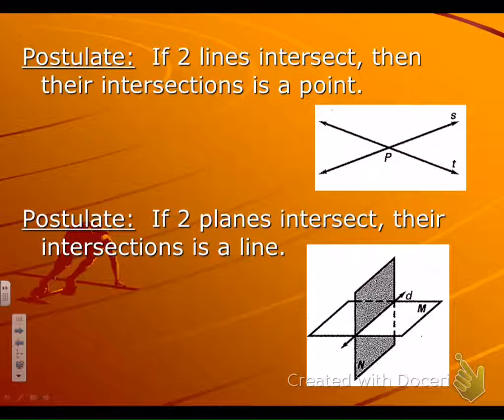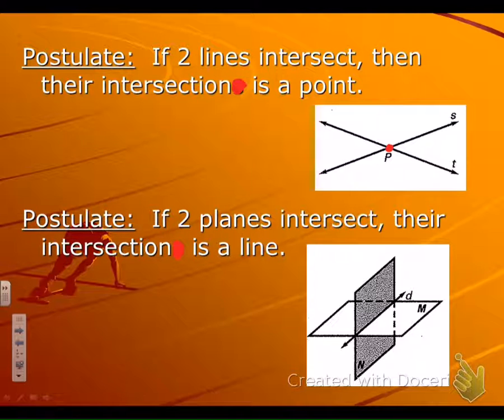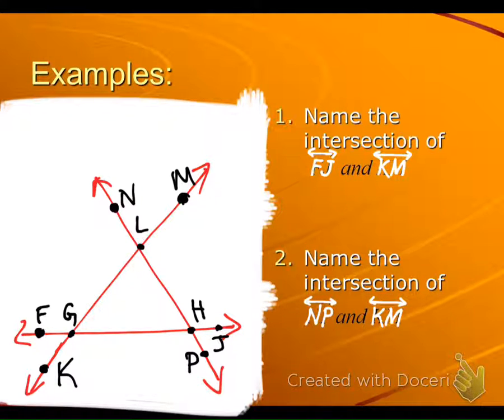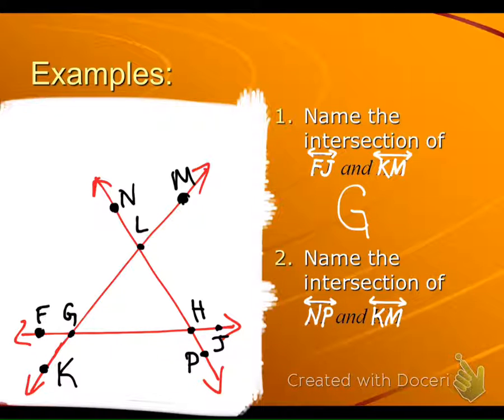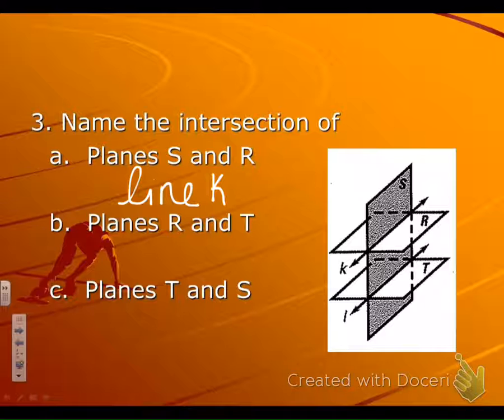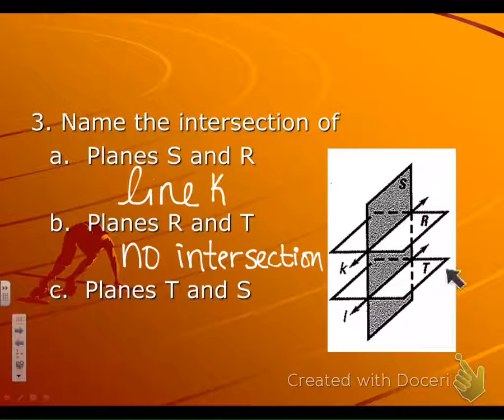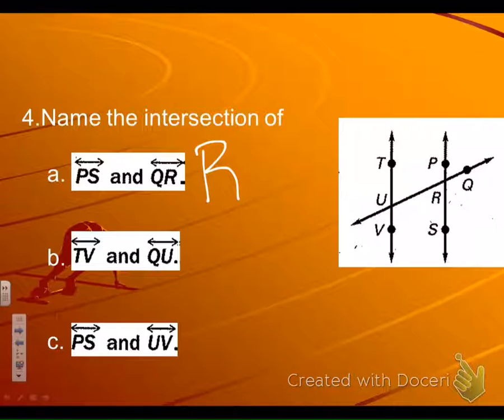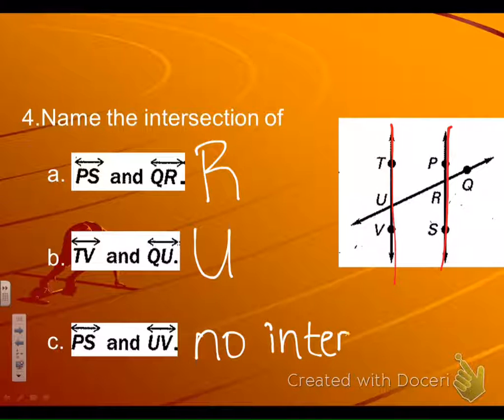Geometry 1.4 Notes